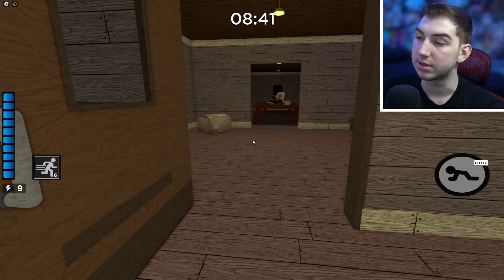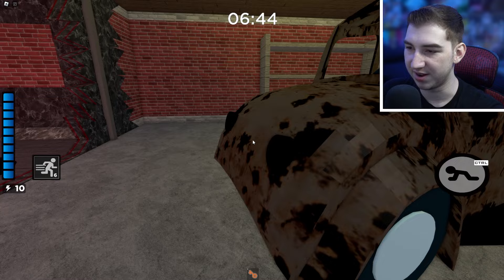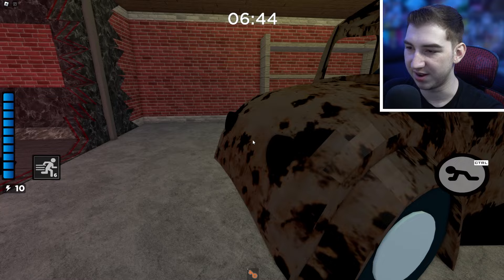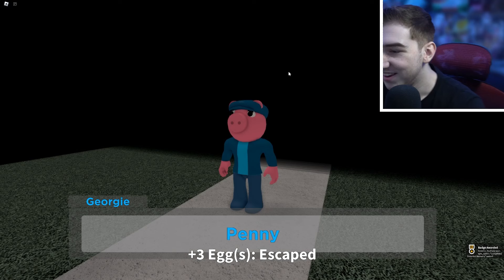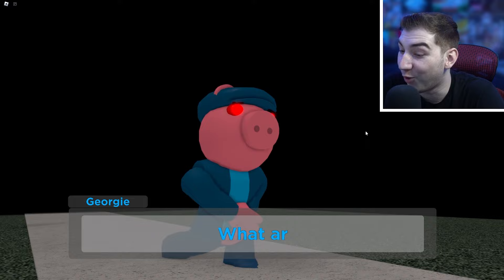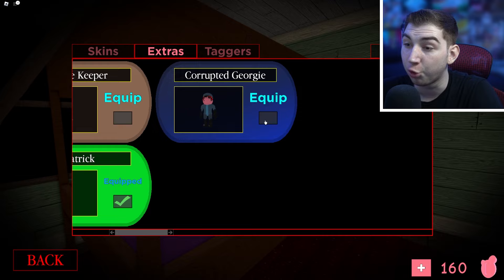HOW TO UNLOCK: Corrupted Georgie👁️in PIGGY! (Book 2, but it's 100 Players)